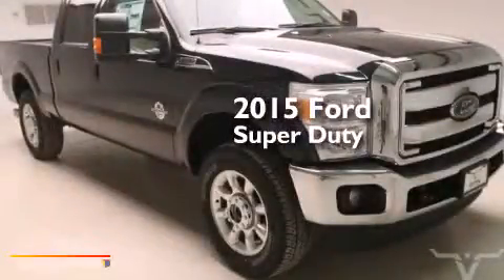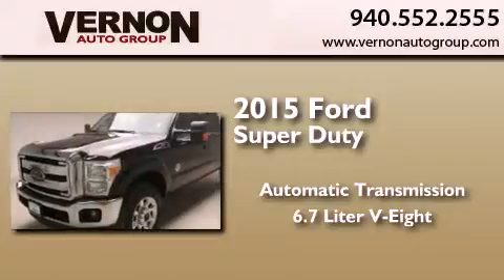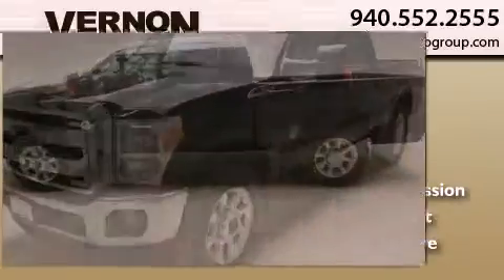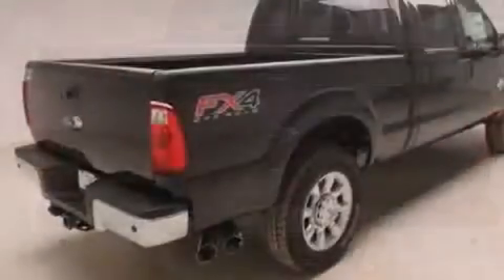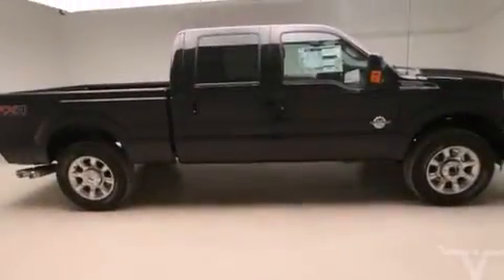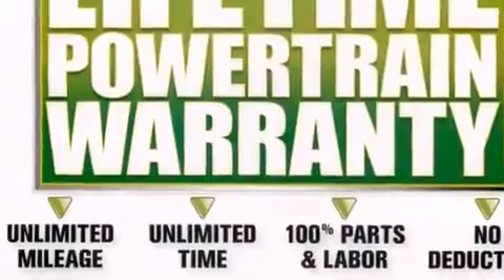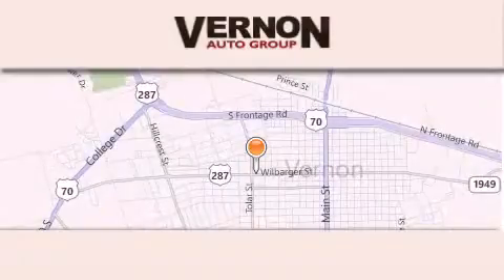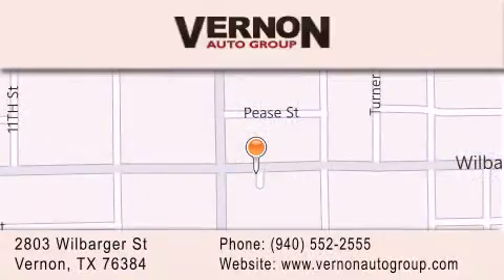2015 Ford Super Duty Vernon TX 76384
We have been honored to serve the Vernon TX area , we promise that your experience at our dealership will exceed your expectations ! Year : 2015 Make : Ford Model : Super Duty Engine : 6.7L 4-Valve Power Stroke Diesel V8 B20 Engine Trans . : Automatic Exterior : Black Interior : Tan Vernon Auto Group 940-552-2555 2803 Wilbarger St Vernon , TX 76384